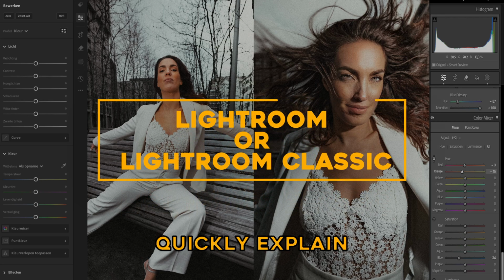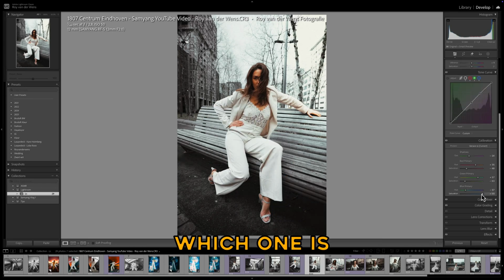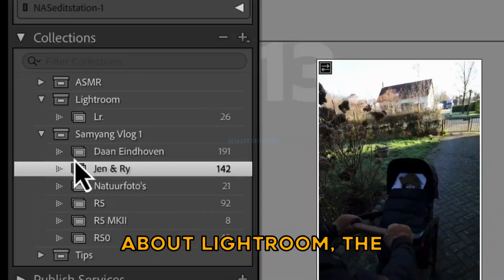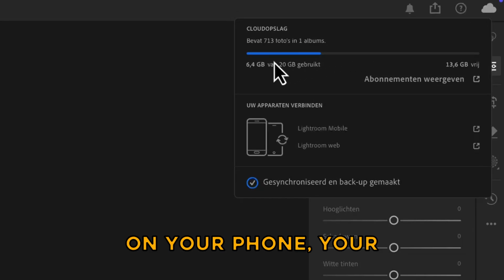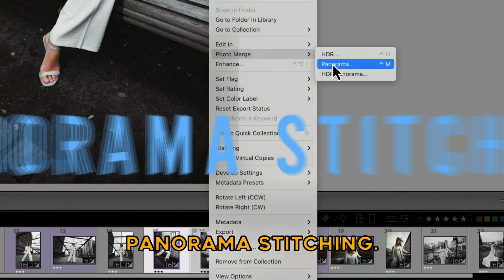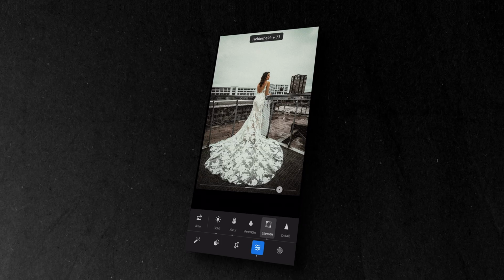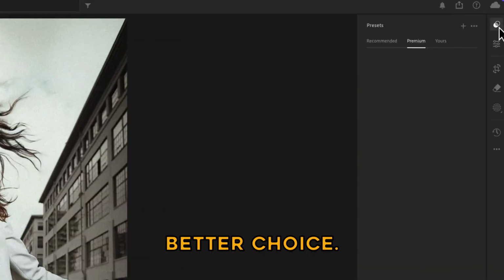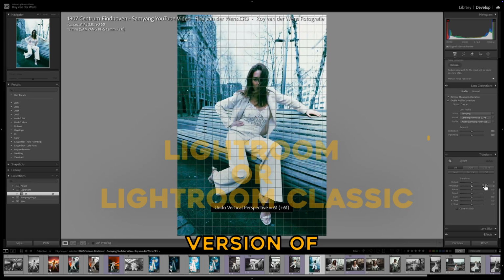Should I Use Adobe Lightroom or Lightroom Classic?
Which version should I use: Adobe Lightroom or Lightroom Classic? 🤔

🌈 No more difficult color grading with Luminar Neo (10% extra discount with code: OnlyWens10)